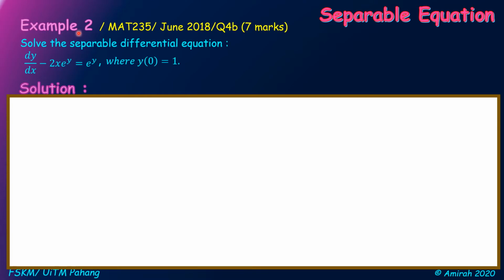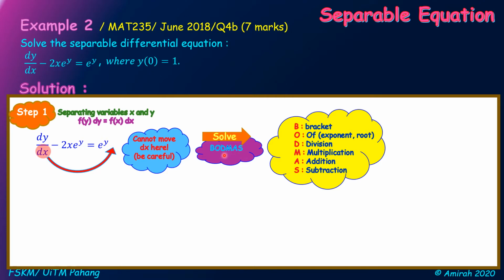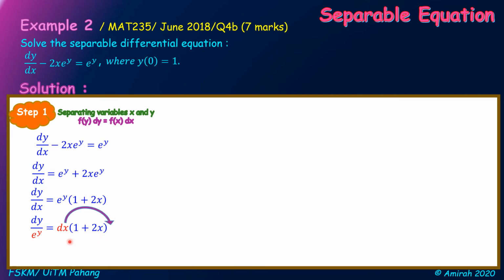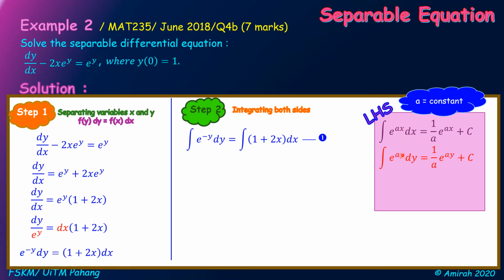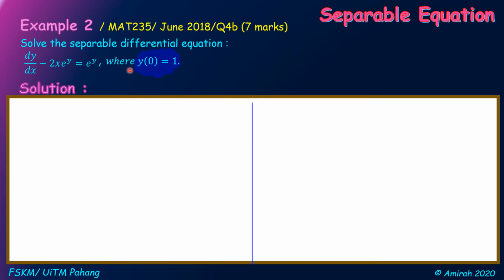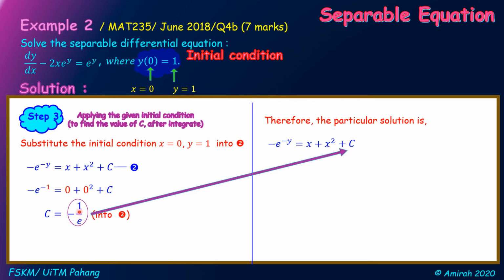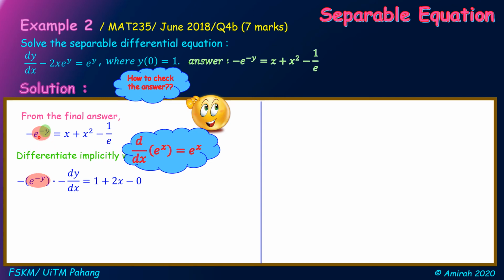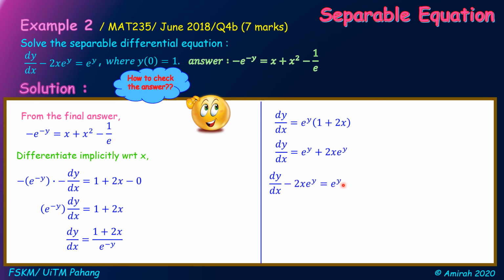Ordinary differential equation (separable equation) part 3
first order ODE (separable equation)